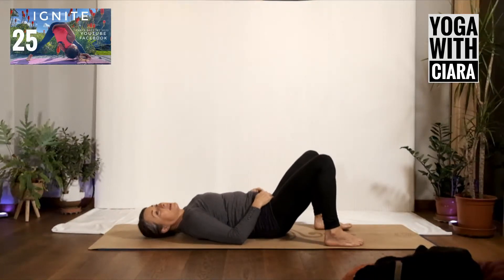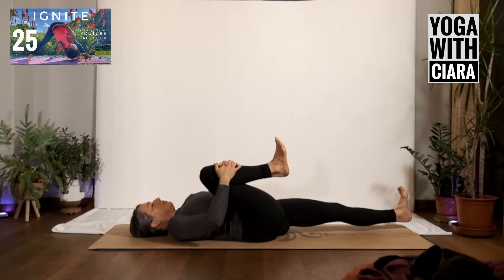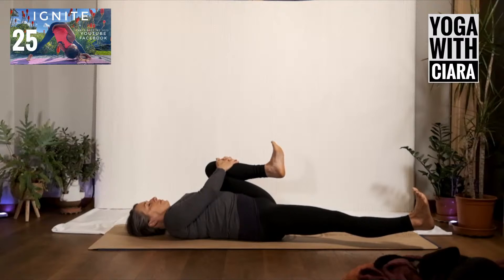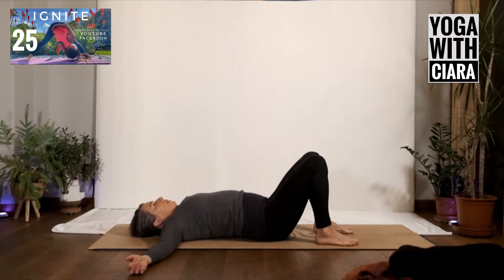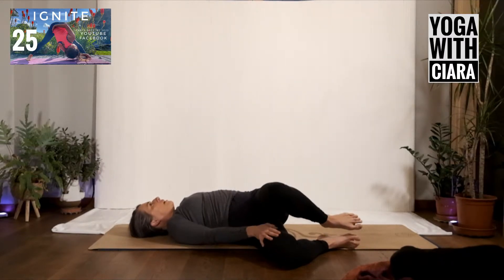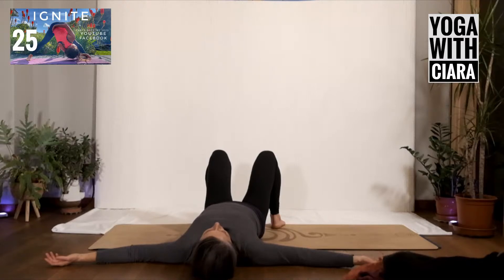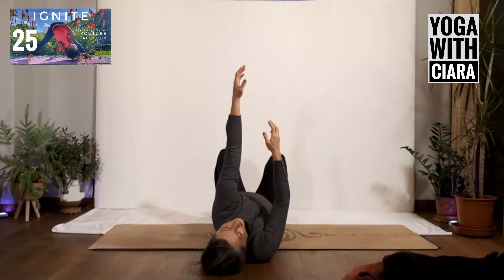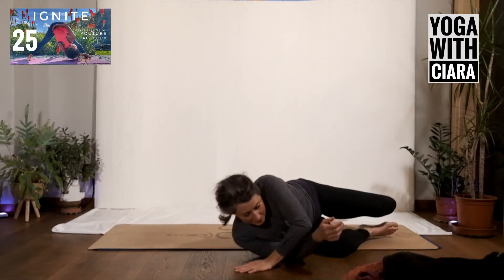DAY 25 : IGNITE : 28 Day Yoga Journey with Ciara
IGNITE  Day 25
SUNDAY YUM
Fancy Gliders
and country dancing on the floor.
be well
be awesome
be you

warmly ciara

The month of September is IGNITE, a 28-Day Yoga Journey into rediscovering and igniting your yoga practice.

This will be the 22nd month of Daily Yoga with Ciara

I feel very inspired to cultivate and deepen our daily practice ag*in.

The break over the Summer was great, and now... we re-commit, re-align, re-connect, move, discover and regulate together as a tribe, a worldwide tribe of daily Yogies!

Love Ciara

To pay for this Yoga, it is €20 for the 28 days

Or you can decide on the amount you want to pay ... 50cent or 1euro per class to Paypal, Revolut or Bank.

20min every morning as a Live Stream YouTube & Facebook Live Class at 7am.

I really hope you enjoy this 28-day yoga practice.

If you are looking for another 28-day practice with Ciara you can try